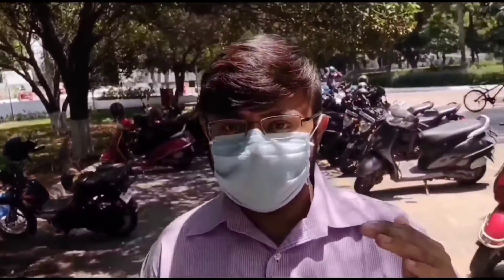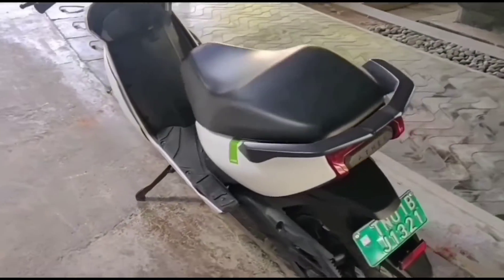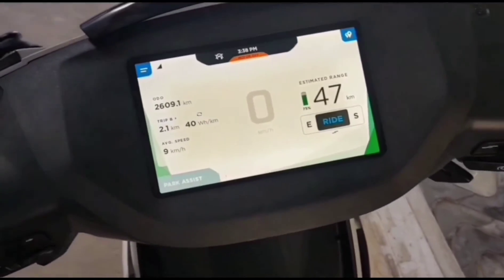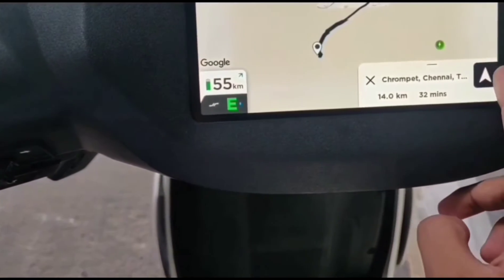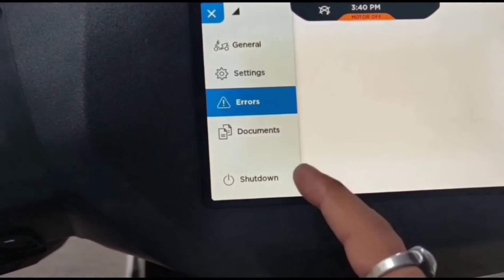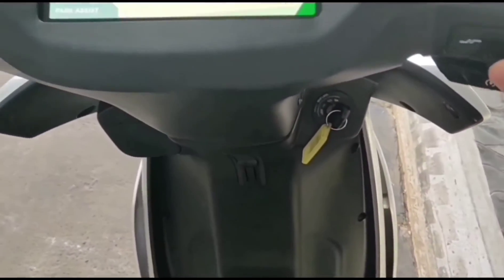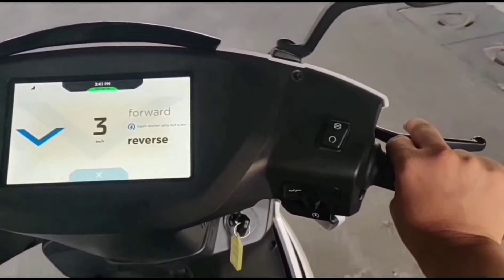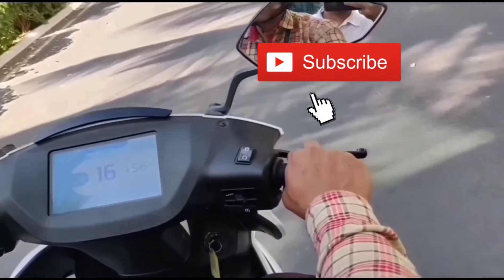Electric Bike / Electric Scooter (Honest Review)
Ather 450
Performance
An electric ride
In 3.9 Sec - Speed (0 to 40 Kmph)
Top Speed - 80 Kmph
Range - 55-75 Kms for full charge
**Display**
7” Interactive Dashboard
A 7” capacitive touchscreen is your gateway to an intelligent ride experience. An intuitive information display ensures that it only shows the relevant information, while you are on the road. Best part, IP65 rating ensures an uncompromised performance, come rain or shine.
**Range**
Eco mode  75 km range & Top Speed 50km/hr
Ride mode  65 km range & Top Speed 60km/hr
Sport mode55 km range & Top Speed 80km/hr

Mono-shock Suspension
Progressive mono-shock suspension for softer response over bumps, greater comfort on rough roads.

Low center of gravity
Lowest amongst all scooters in the country. Floor mounted battery and low mounted motor for great handling while leaning and turning.

Front & rear disc brakes
City rides demand precise and consistent braking. Front and rear disc brakes with combined braking system (CBS) allow you to do that.

Perfect balance
51:49 front:rear weight ratio, for better ride handling. Zero lateral offset, ​symmetrical weight distribution for better balance.

Reverse mode
Acts just like a reverse gear. Glide out of tight parking spots effortlessly

On-board Navigation

Directions? Faster routes? Nearby charging Points? The onboard navigation provides you information on the go, whether it is a better route or traffic updates

Full Scooter Attached to Mobile application
No worry of being Theft
Full protection

Designed for today’s stop and go traffic conditions, the BLDC motor offers an optimum 20.5 Nm of instant torque and a peak power output of 5.4 kW for cruising at top speed

Turismo
Song by Spaceinvader
Artist: Spaceinvader
Album: Escape
Released: 2018

Rubik's Cube
Song by Athlete